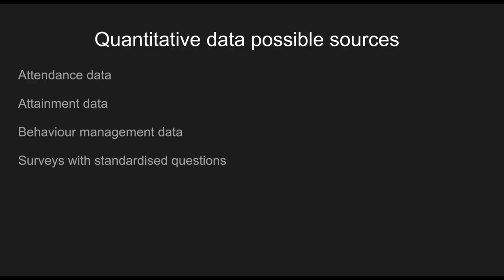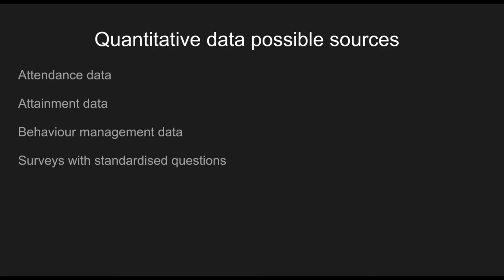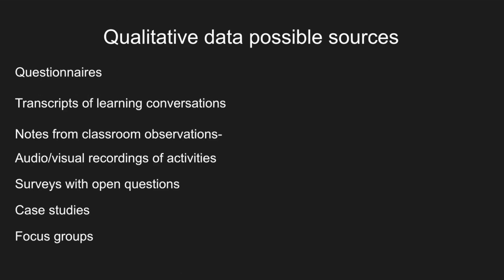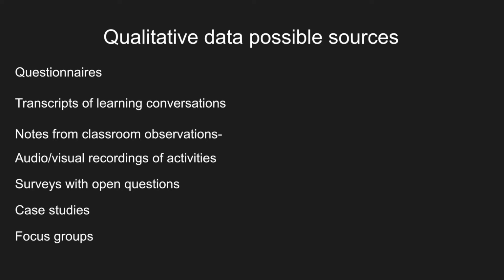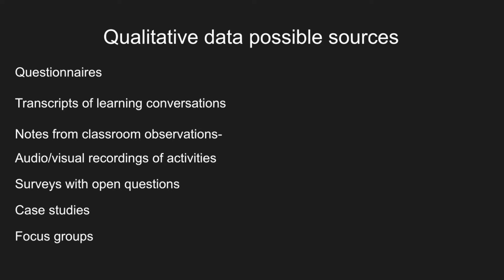Data collection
This video will hopefully provide you with some additional information relating to possible data collection methods